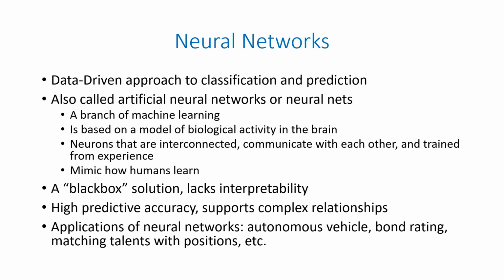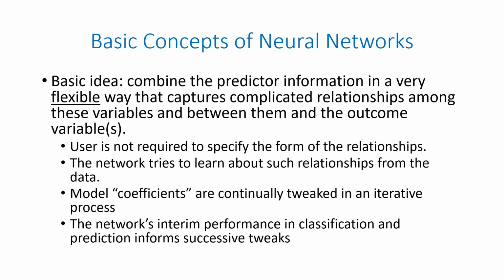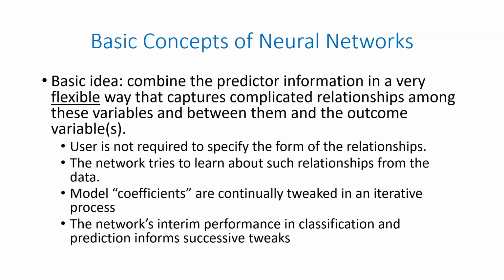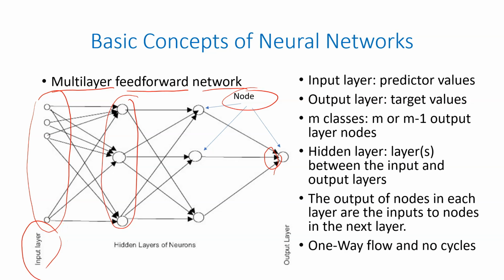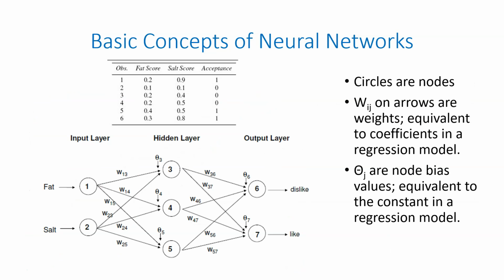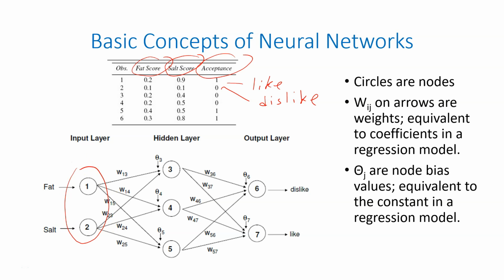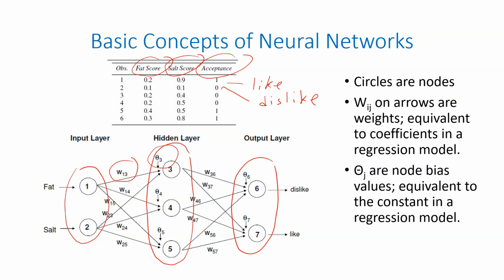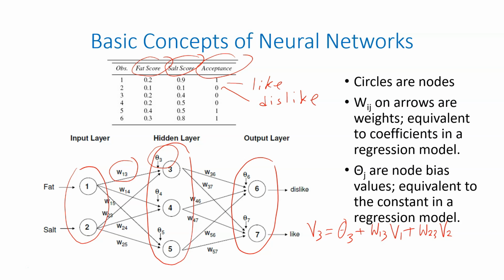Neural Networks Part1